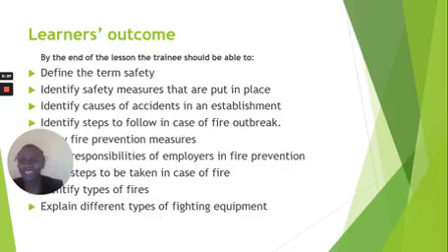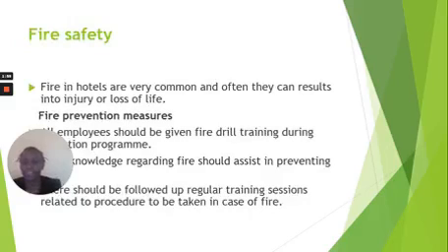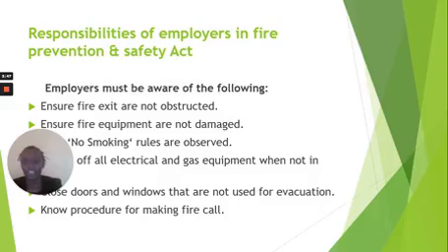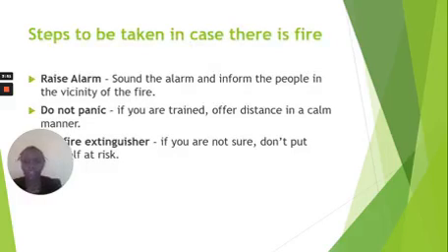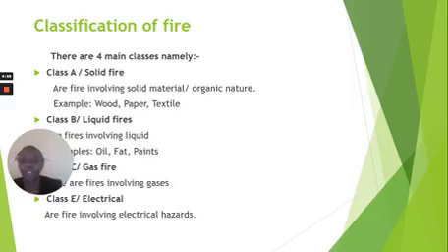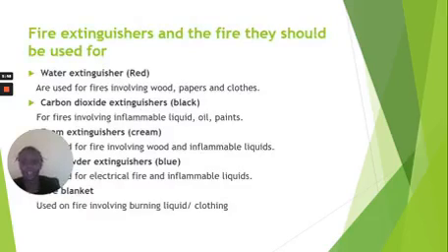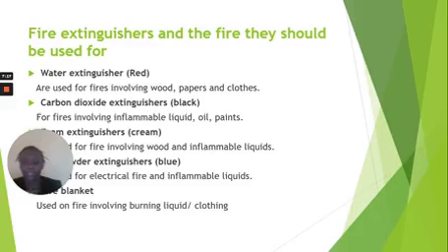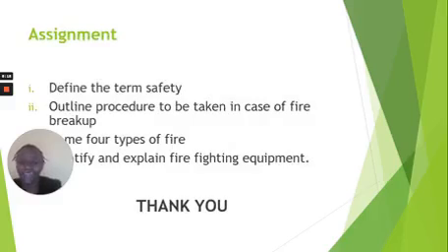Food Production Theory Design Fab Resources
A training session on Food Production Theory - Safety measures in Working Areas. This is a unit in Food and Beverage Production Diploma Course.